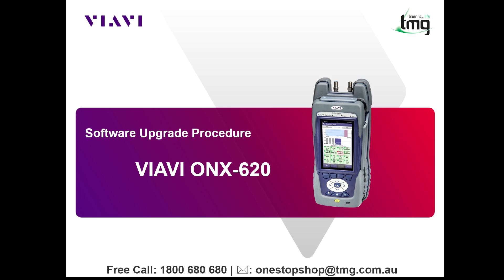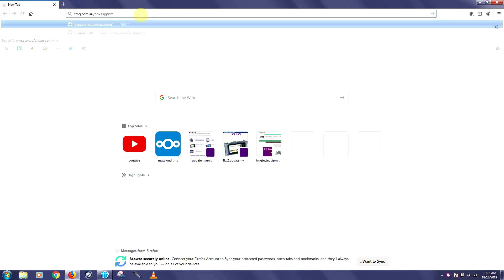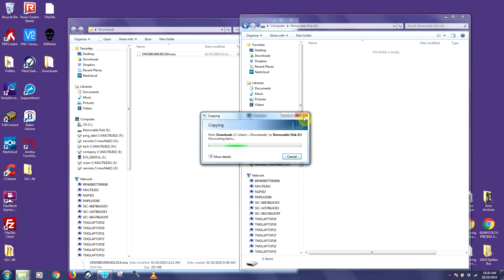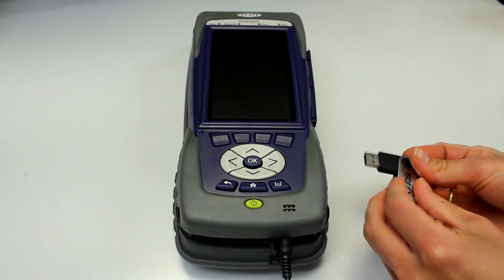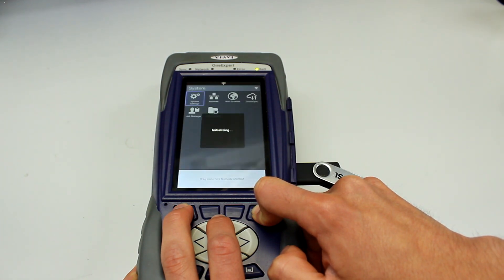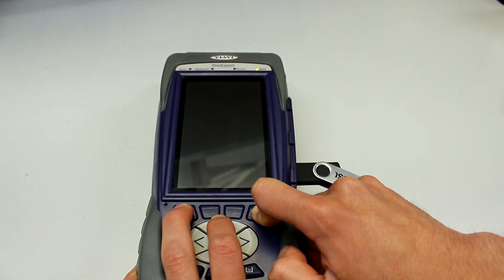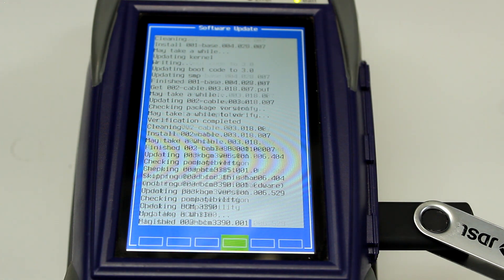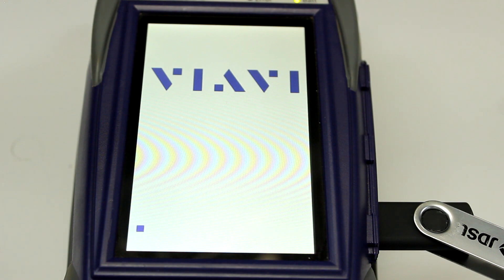How To Upgrade The Software On VIAVI ONX-620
This step-by-step upgrade video guide for the VIAVI ONX-620 will enable you to update your HFC Signal Level meter to the latest firmware, ensuring you have all of the latest features and functions.

Please note this tutorial is for software version 3.18.7.
If the process ever changes on future revisions, we'll update the video!